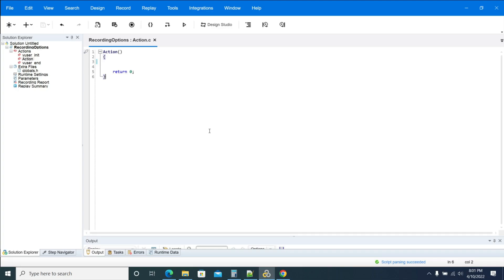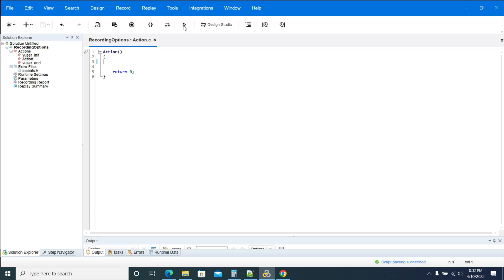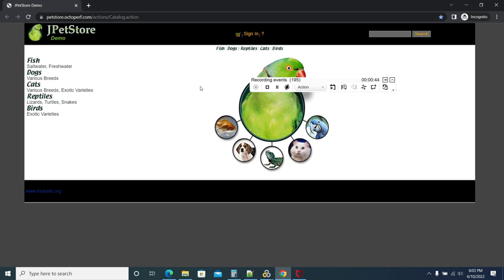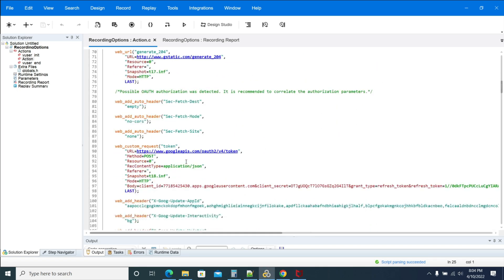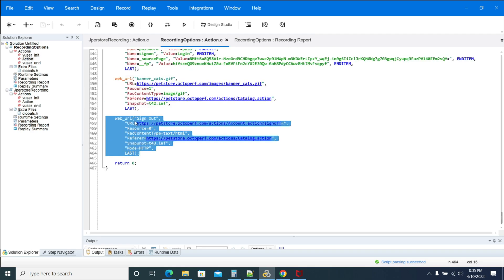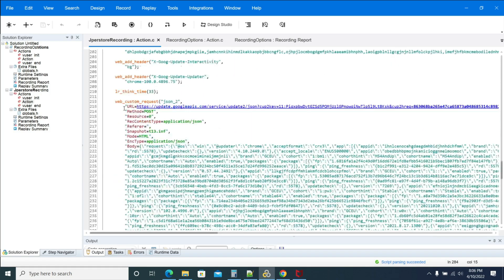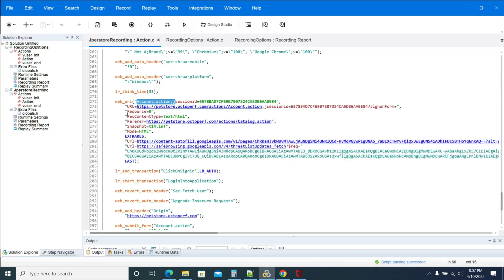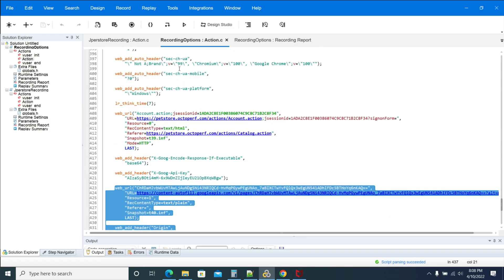How to Record Script in URL Mode | Difference between HTML Mode and URL Mode Recording in LoadRunner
Promo Music Credits:
Track: Damascus